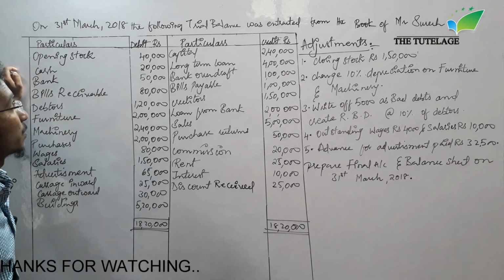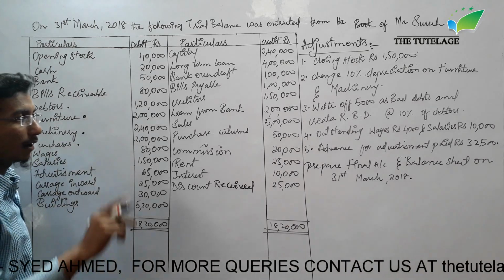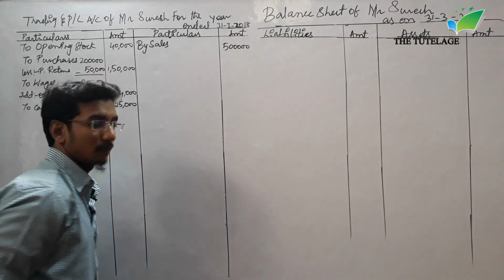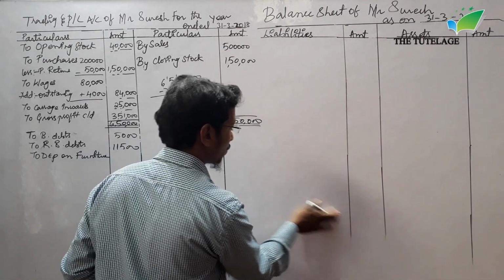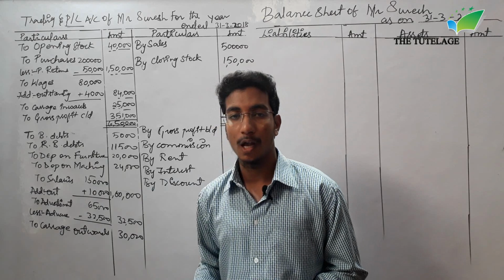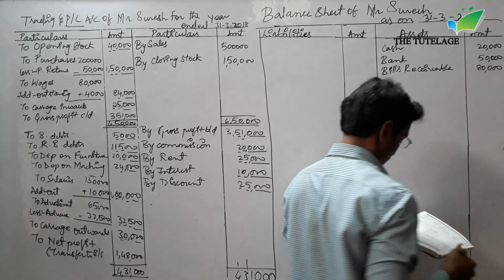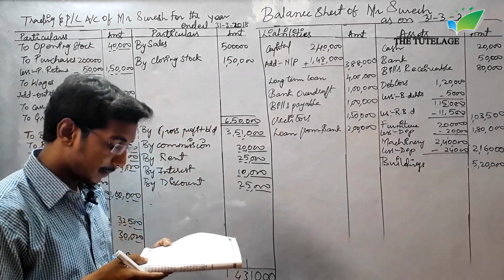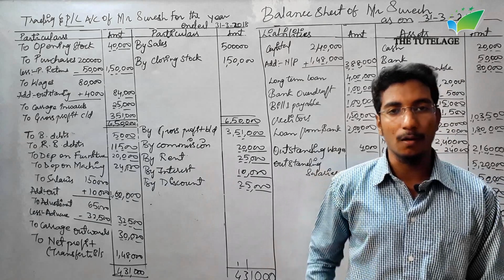FINAL ACCOUNT AND BALANCE SHEET WITH ADJUSTMENT